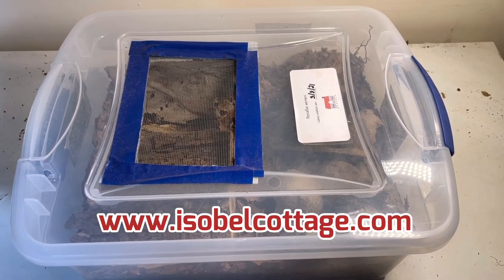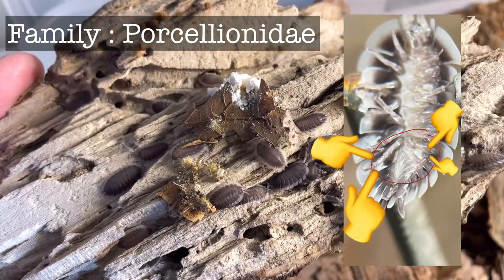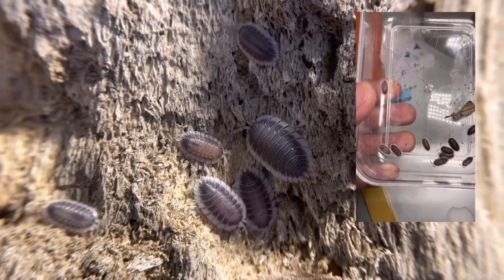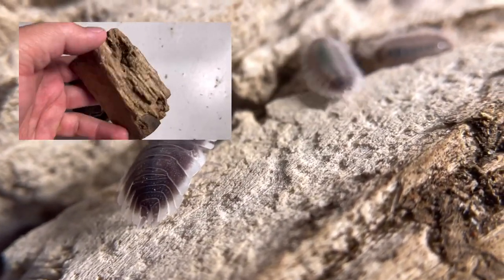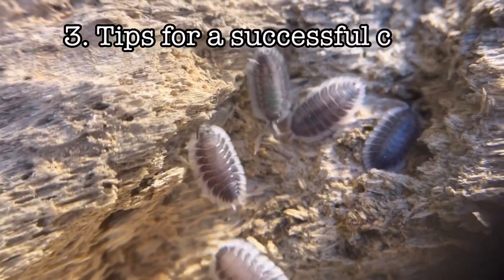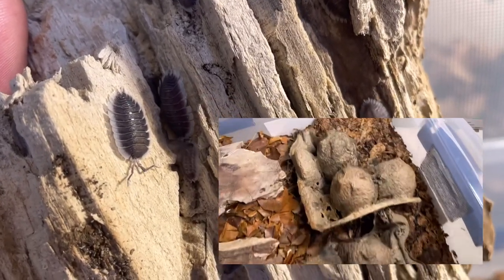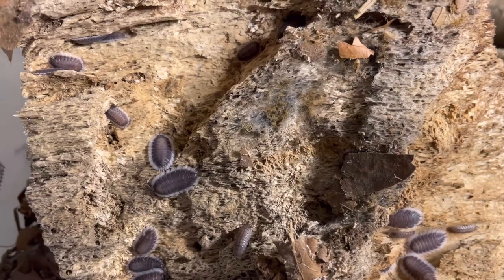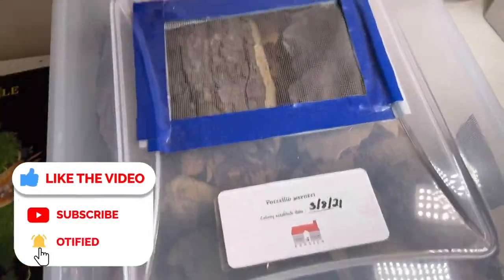#17. Porcellio werneri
Porcellio werneri- taxonomy, care and tips for a successful culture.